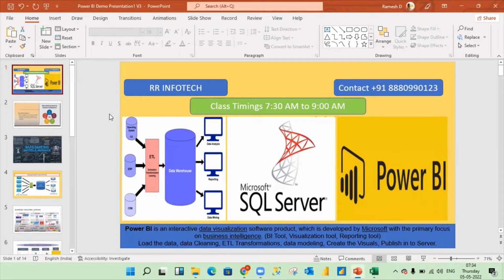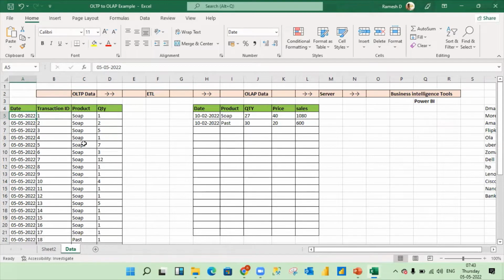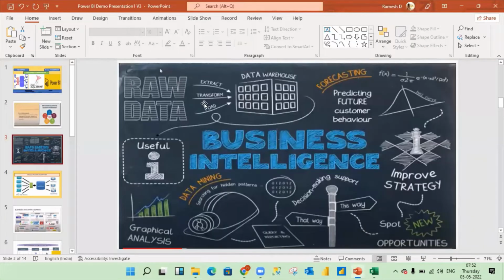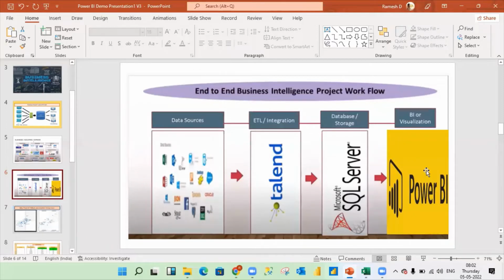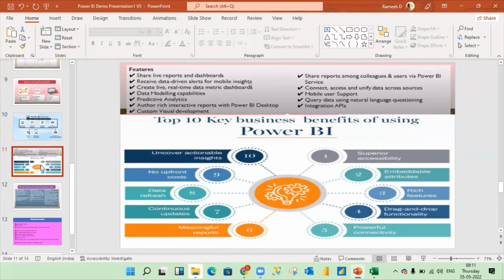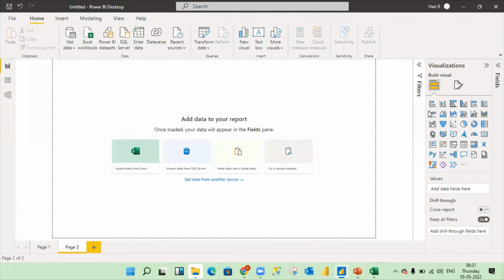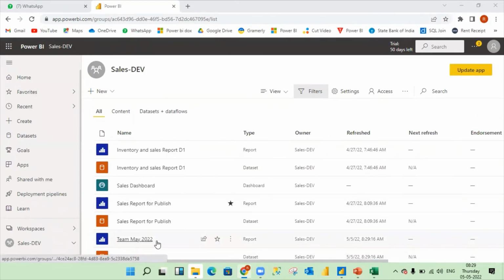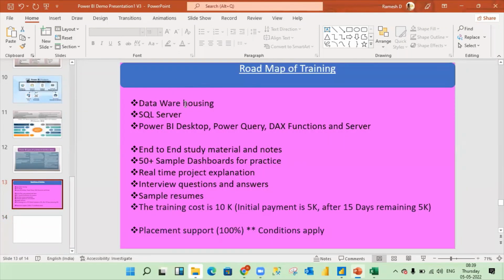Power BI Overview session 05 May